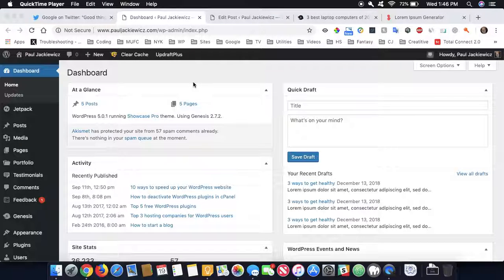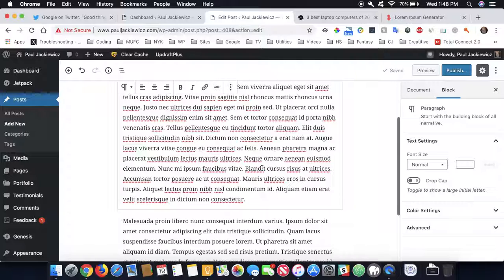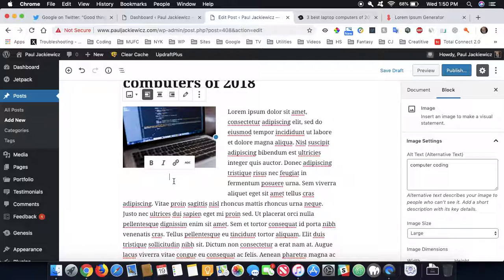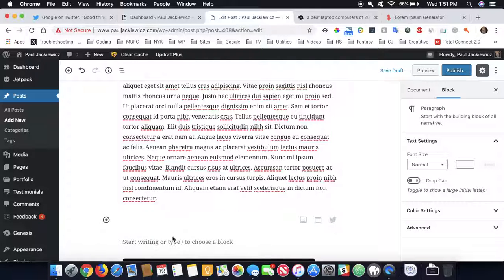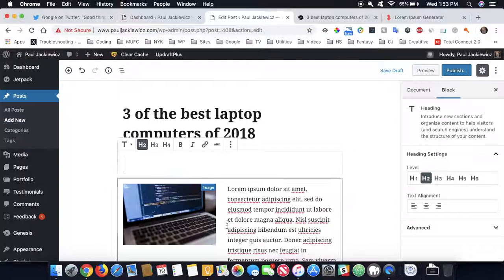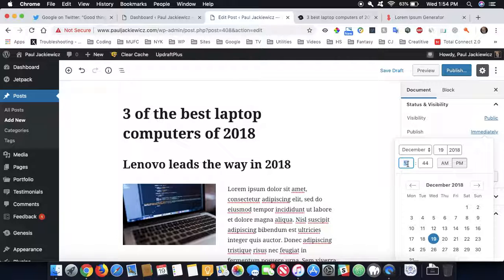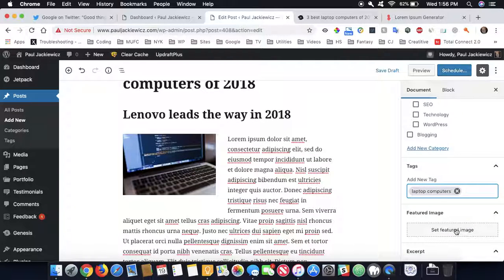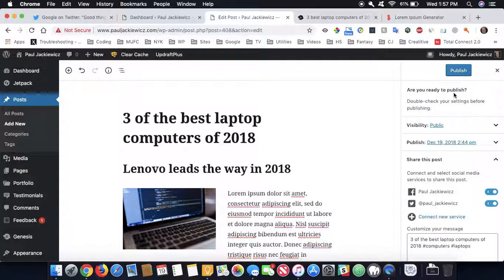How to write a WordPress article in Gutneberg Editor